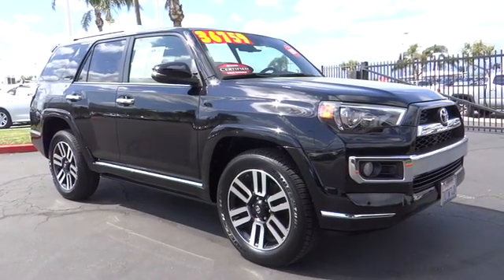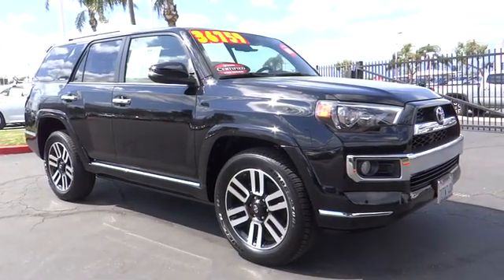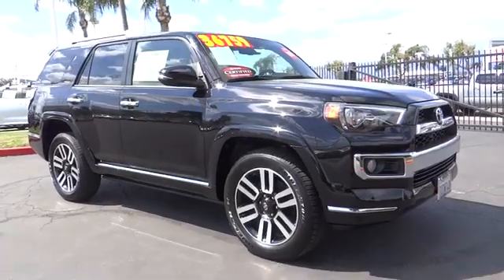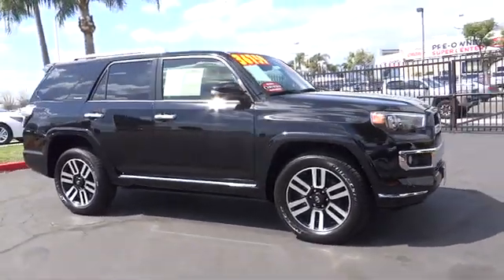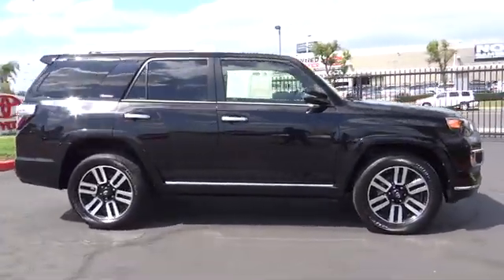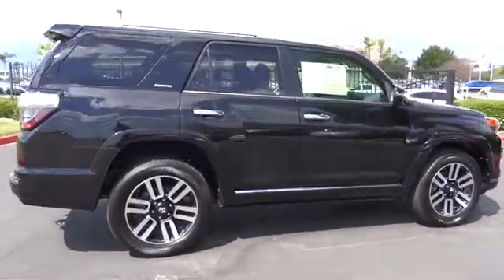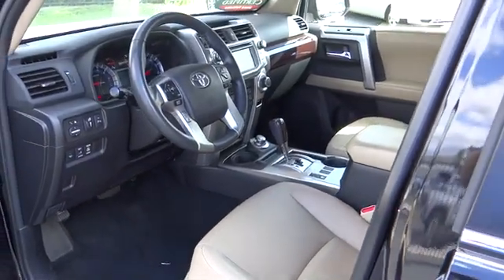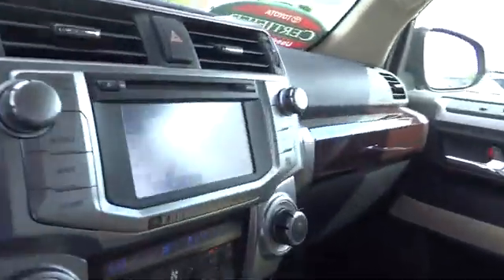2016 Toyota 4Runner used, Ontario, Corona, Riverside, Chino, Upland, Fontana, CA 2083071P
2016 Toyota 4Runner

Crown Toyota
1201 Kettering Drive